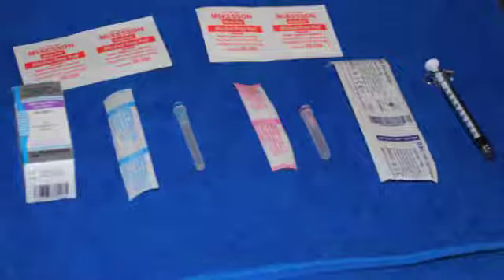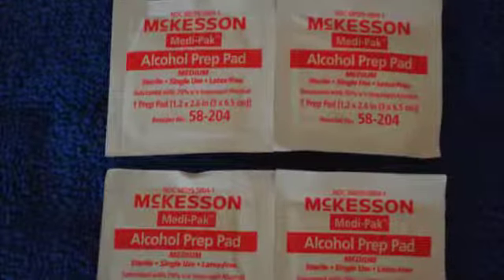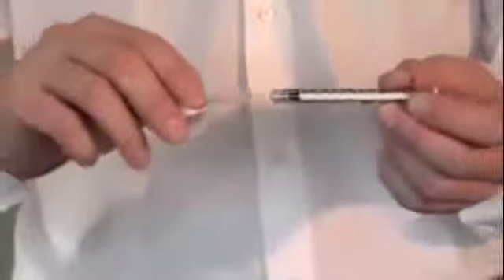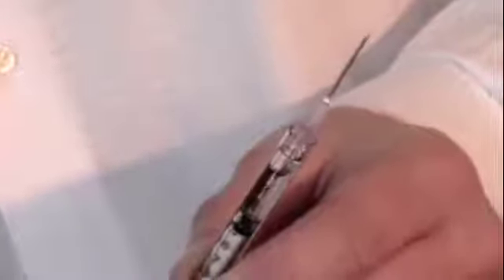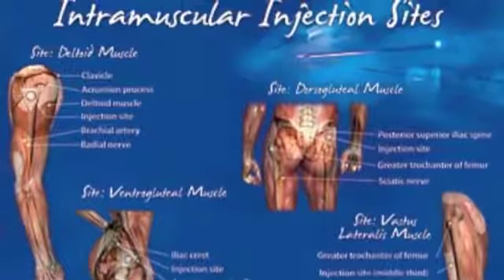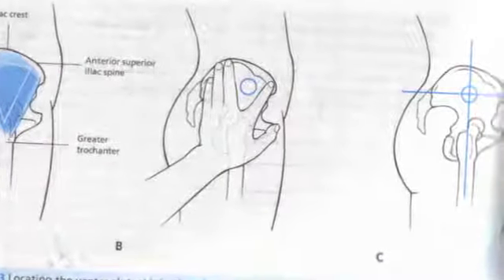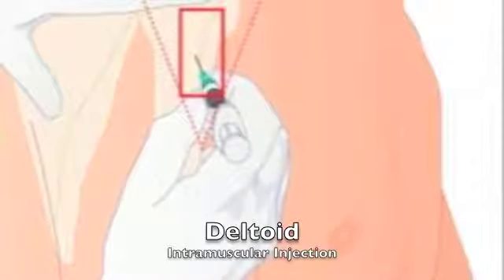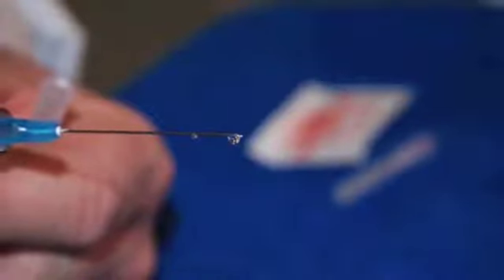intramuscular testosterone injection techniques